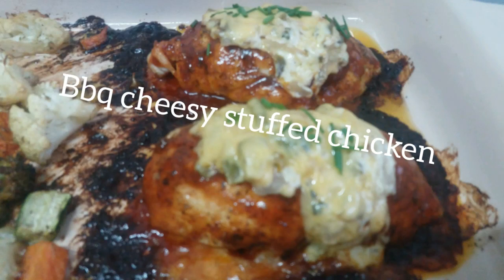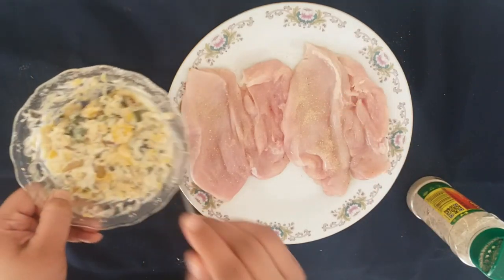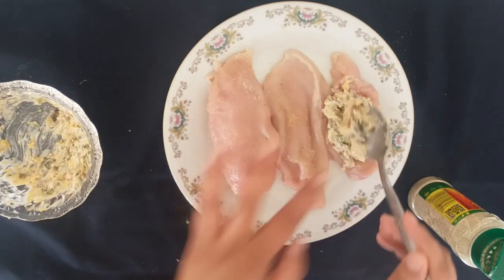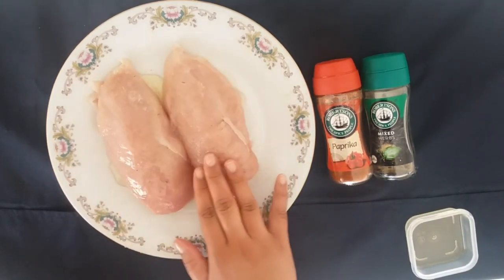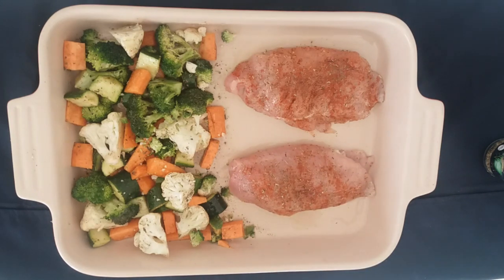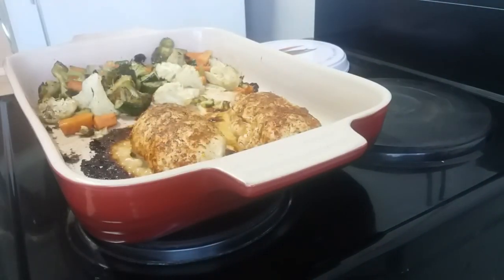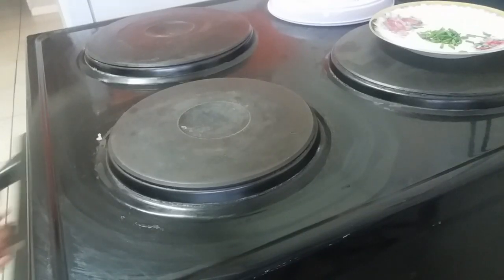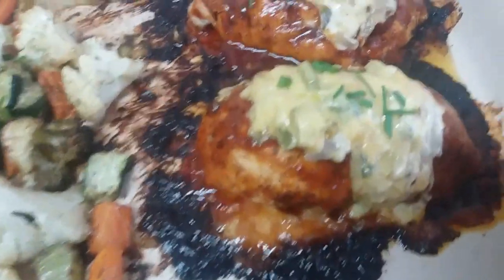How To Make Bbq cheesy stuffed chicken | What's for dinner? | Budget friendly meals for two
Hi Guys!

In today's video I'm sharing my quick and easy recipe for barbecue cheesy stuffed chicken. This recipe is made in the oven and couldn't be easier.

Song: Pixel swing
Musician: Moscillate

If you're looking for recipe and food content you can find my published work below: